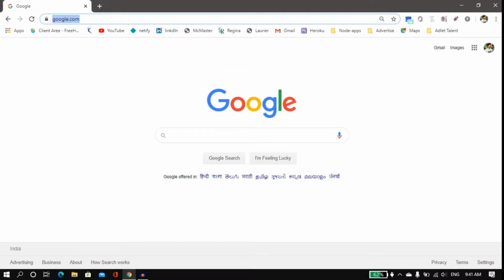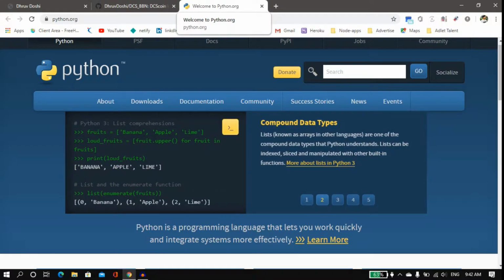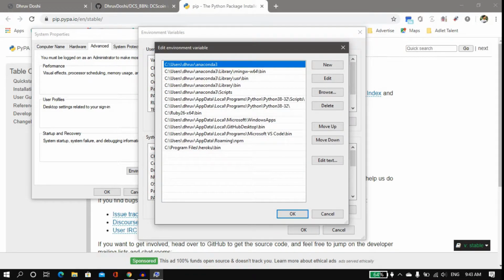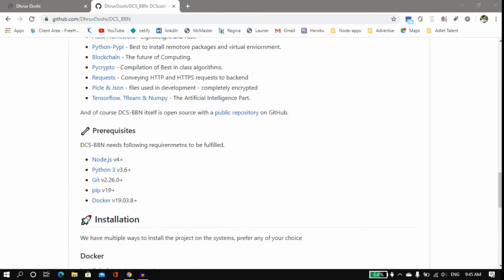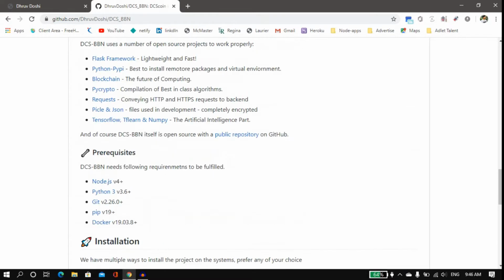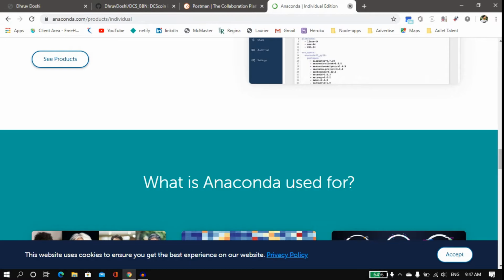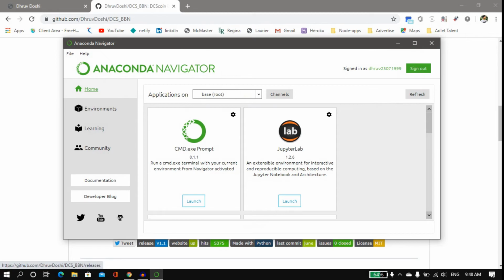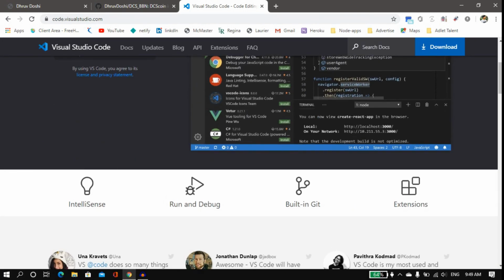Video 2: Installing Prerequisites || The complete Blockchian Tutorials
Here In this video I have demonstrated all of the softwares which are required to be installed before starting the blockchain development.